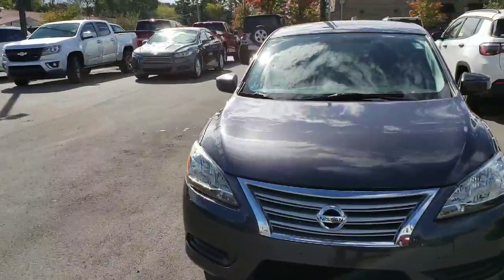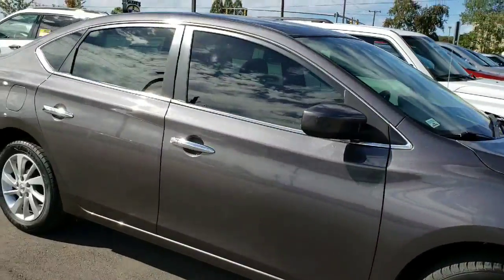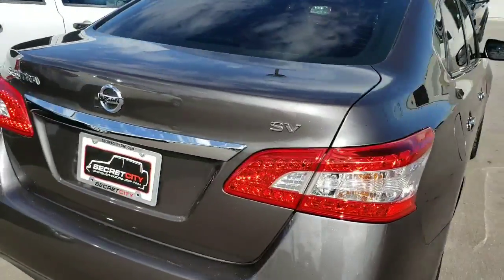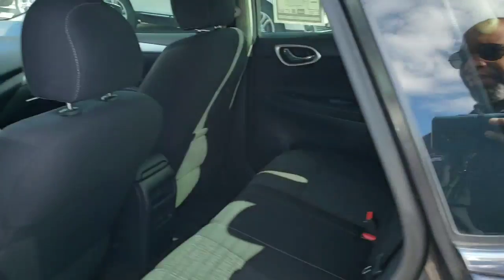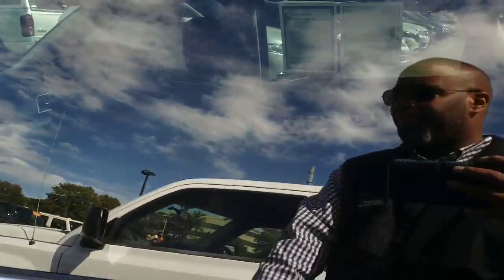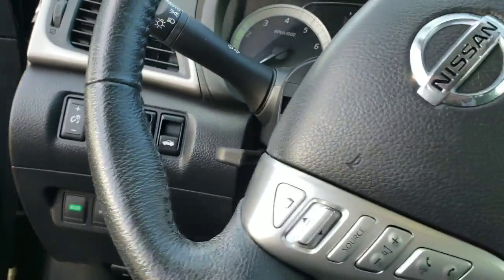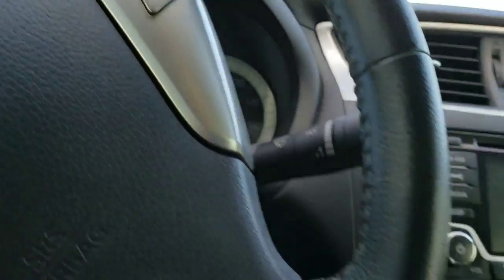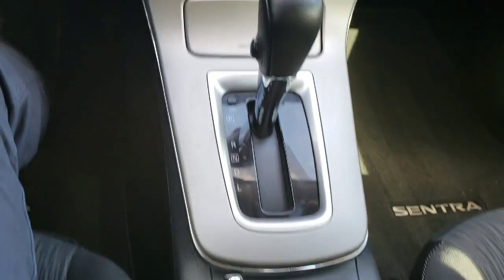Jamie Request for 15 Nissan Sentra Stock# R1090A